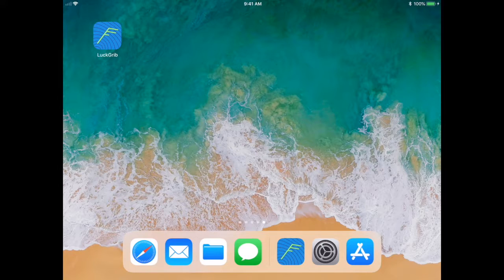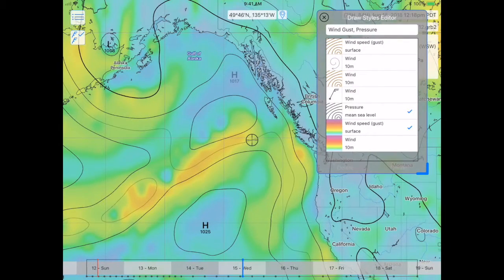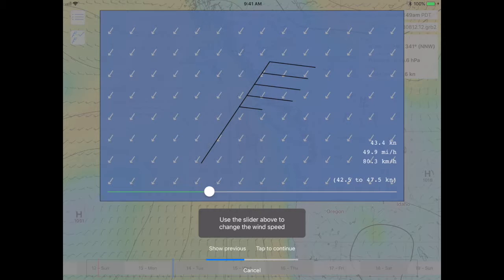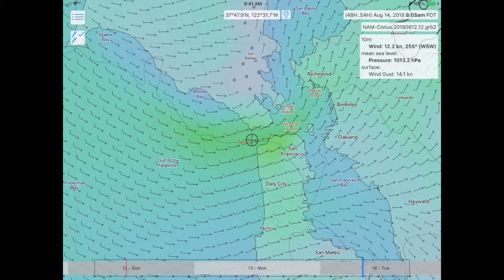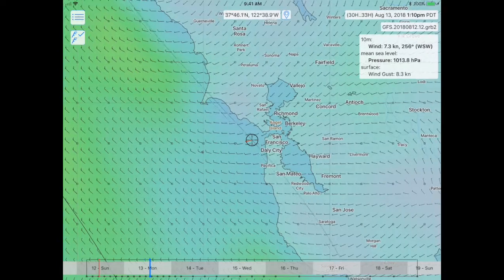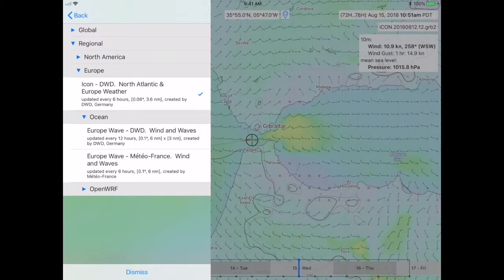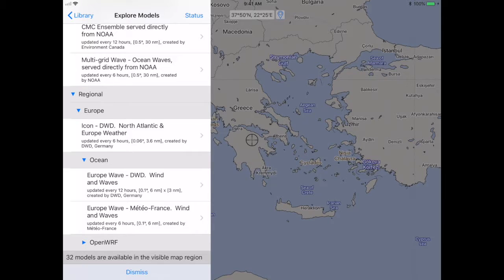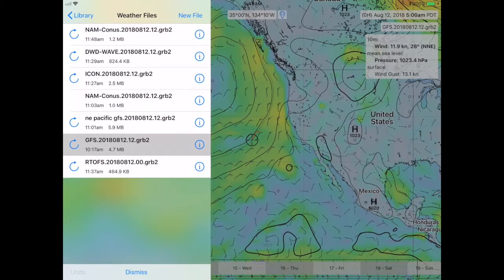LuckGrib on iPad, Introduction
This is a short introduction of LuckGrib v1.2.1 running on an iPad.

Showing LuckGrib on iPad makes for a much nicer demonstration, which is why there is a long iPad introduction but not one for iPhone.  There are a few differences when you run LuckGrib on iPhone and iPad, but the two are very close.  There is support for the same weather models on both iPhone and iPad, all the same draw styles, sidebar, timeline, and so on.  One difference is that less text information is shown on iPhone, as the smaller screen makes it impossible to show as much information as on iPad.